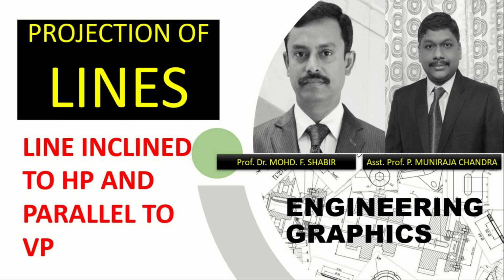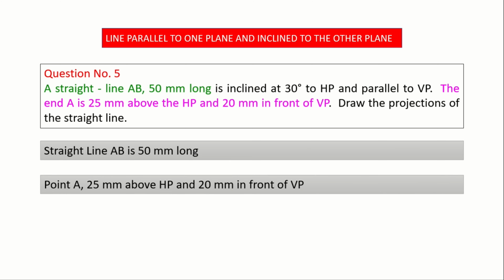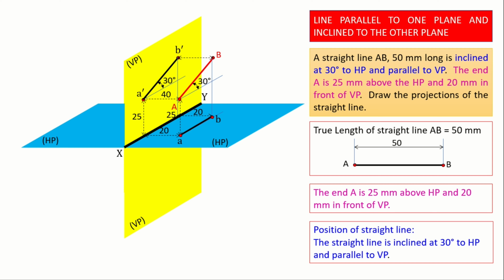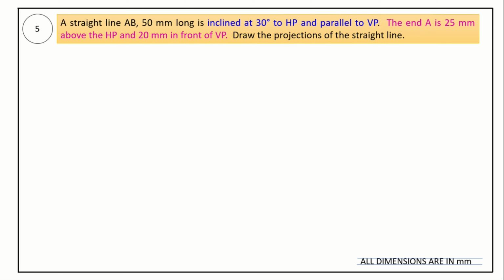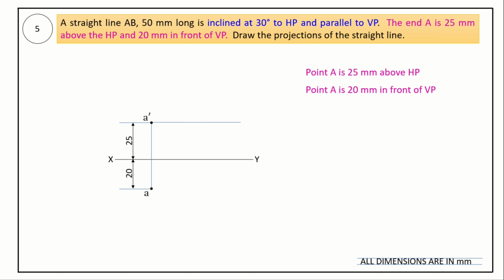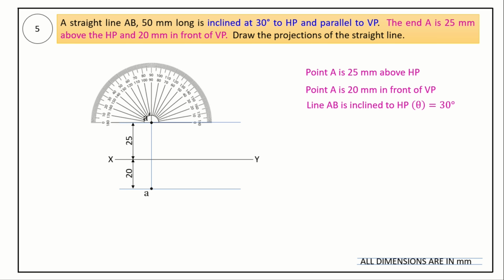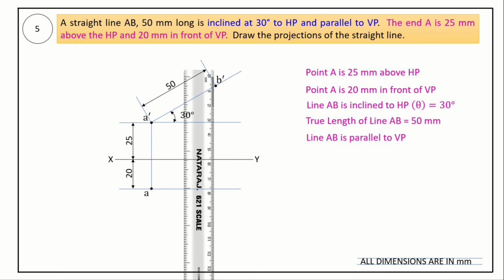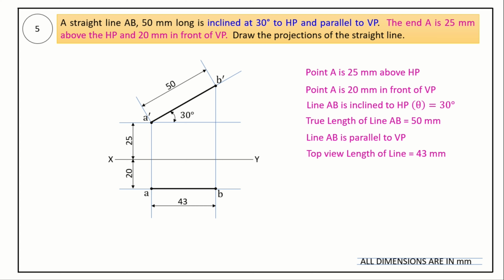LINES INCLINED TO HP AND PARALLEL TO VP | PROJECTION OF STRAIGHT LINES | GE8152 ENGINEERING GRAPHICS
Projection of Straight Lines | Lines inclined to HP and parallel to VP | GE8152 ENGINEERING GRAPHICS | Anna University | Regulations 2017 | Prof. Dr. Mohd.F.Shabir | Asst. Prof. P. Muniraja Chandra | Aalim Muhammed Salegh College of Engineering

Question 5:
A straight - line AB, 50 mm long is inclined at 30° to HP and parallel to VP.  The end A is 25 mm above the HP and 20 mm in front of VP.  Draw the projections of the straight line.

In this video, the Projection of Lines inclined to HP and parallel to VP is drawn and explained in step by method using animation.  The students will be able to draw the Projection of Lines inclined to HP and parallel to VP with the help of this video.  It is suggested that the students watch the following videos before watching this video for better understanding.

Prof. Dr. Mohd.F.Shabir is teaching Engineering Graphics for Engineering students for more than 25 years.
Asst. Prof. P. Muniraja Chandra is teaching Engineering Graphics for Engineering students for more than 15 years.

For Online study material, Previous Question Papers with Solutions and Multiple-Choice Questions (MCQ); kindly login